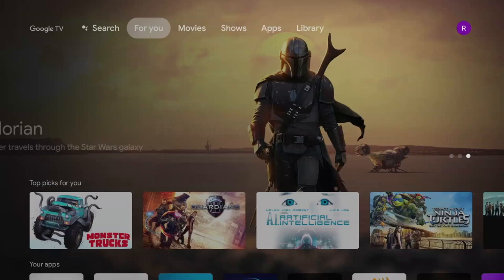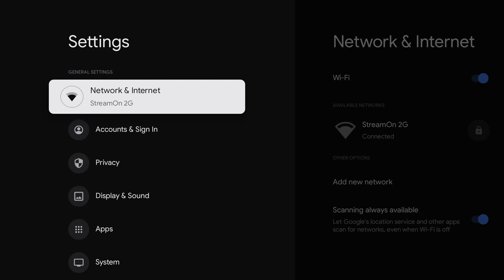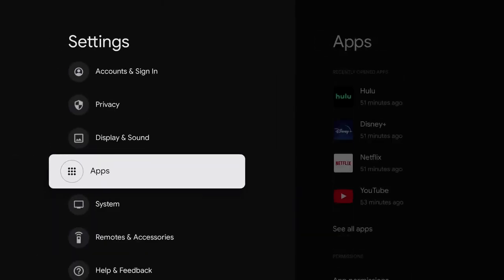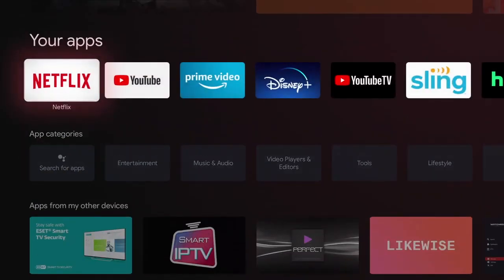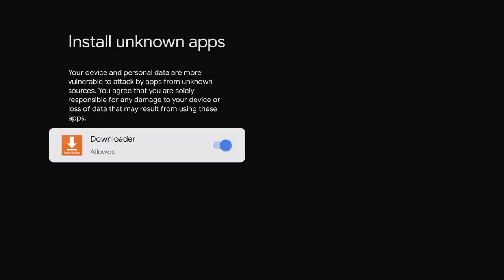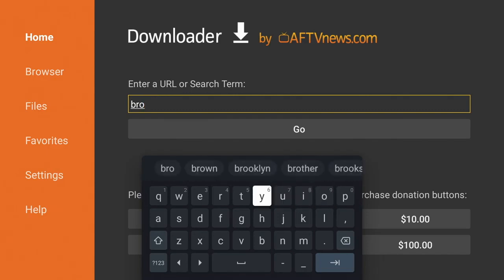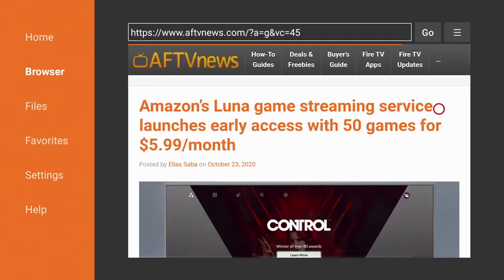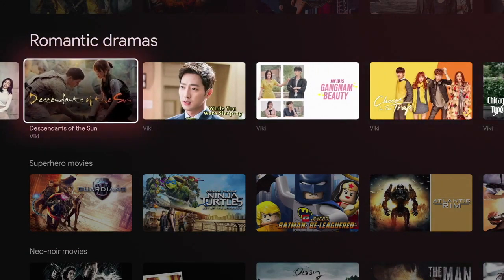How To Sideload Apps To Chromecast With Google TV Unlock Chromecast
Do you want to add new apps to the Google Chromecast. If you do not handle the setting correctly you may find that the device does not allow you to change the preferences around outside apps.

Check out our video How To Add Apps To Chromecast With Google TV